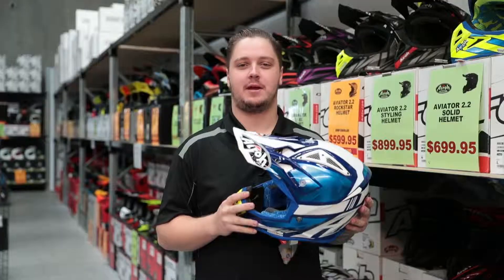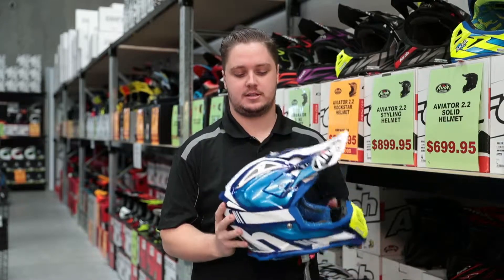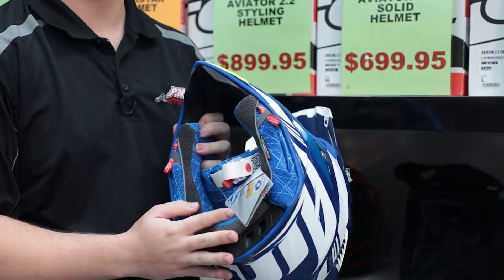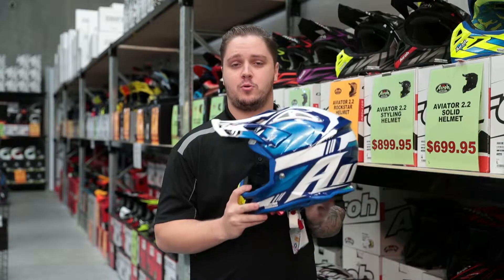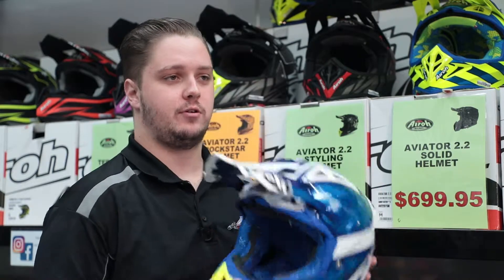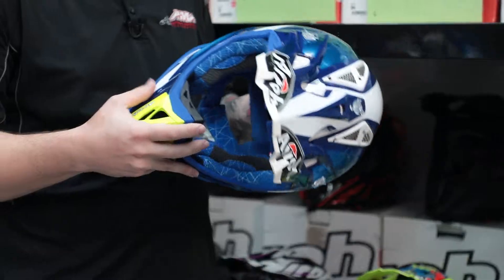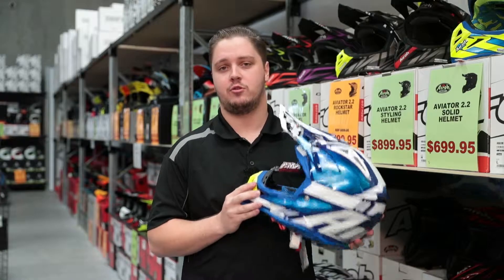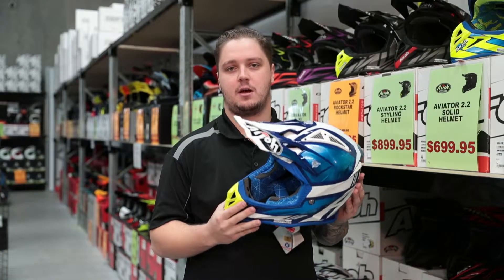Airoh Aviator 2 2 Helmet Review AMA Warehouse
In this video Luke from our Yatala store gives us a review of the Airoh Aviator 2.2 motocross helmet. Equipped with leading edge technologies, this model boasts absolute comfort, breathability and protection. The Airoh Aviator 2.2 MX helmet holds up in the most extreme conditions and is identical to the same versions used by its champion riders.

Safety is not compromised to achieve comfort with this MX helmet which comes in two different shell sizes is made from 100% carbon/kevlar composite fibre. This enables a light helmet for comfort while meeting relevant safety requirements. This motocross helmet also features an emergency cheek pad release system.

The wide-field-of-view visor that comes standard with this model enables the use of the latest generation of goggles. It also features multiple vents, a peak with 2 extensions, a GoPro support, covers for upper vents, a kit of spare screws, helmet bag and a closure hardware kit.

The Airoh Aviator 2.2 motocross helmet meets the standards of professional riders and is a choice that no rider will regret making.